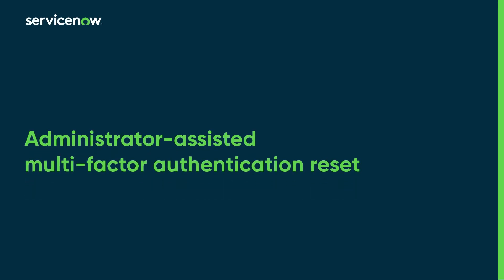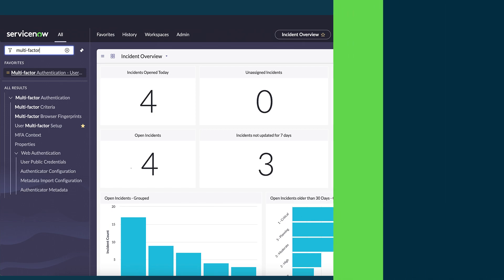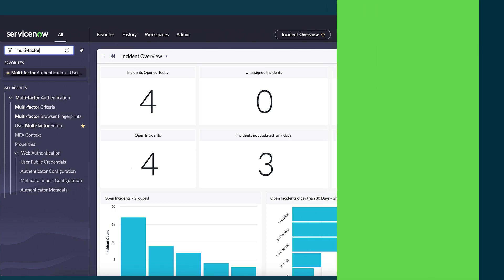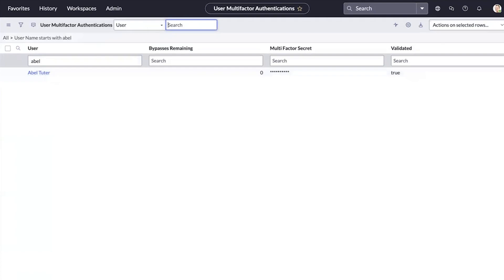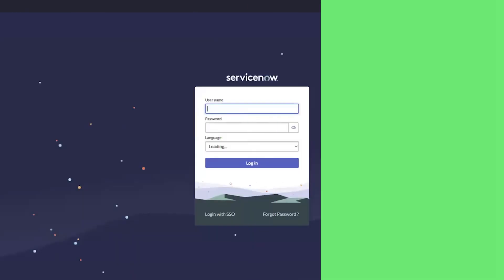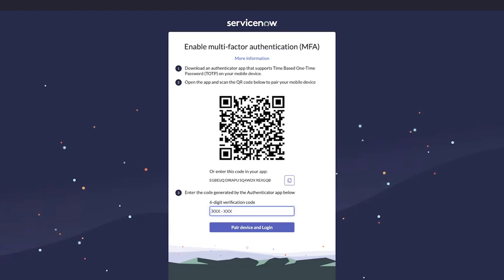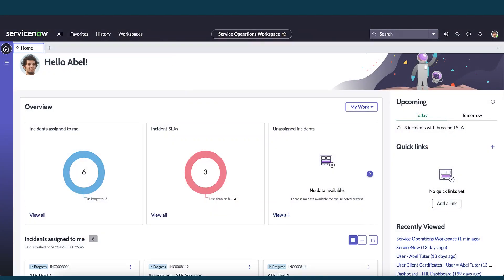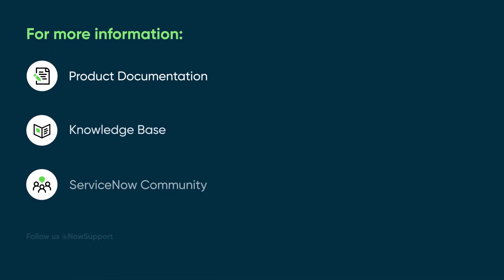Administrator-assisted multi-factor authentication reset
Demonstrates how a ServiceNow system administrator can reset a user's multi-factor authentication validation.